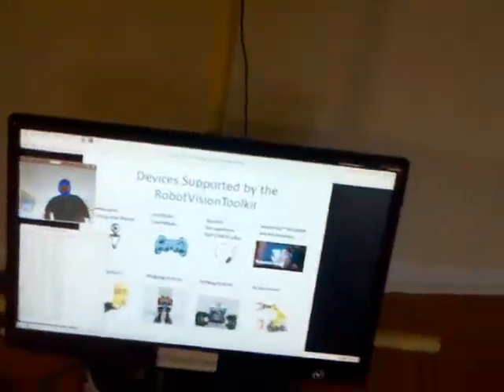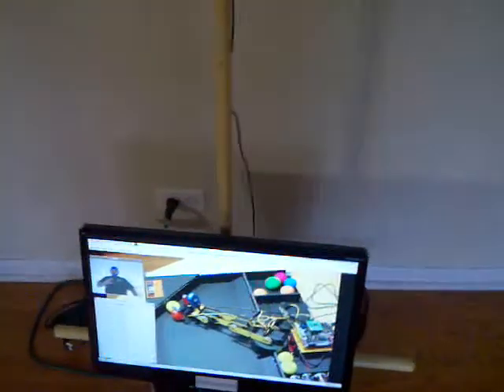OpenCV Face Detection running on ARM Cortex-A8 ( i.MX51 ) Genesi SBC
This is a Face tracking robot based on the Genesi ARM Cortex-A8 ( i.MX51 ) SBC.  The Face Tracking software is a optimized version of the face detector found in OpenCV.  It has been optimized by enabling the NEON coprocessor, and tuning the algorithm parameters.
The robot is running Ubuntu 9.10, has a 22" monitor, and uses a iRobot Create as a base.